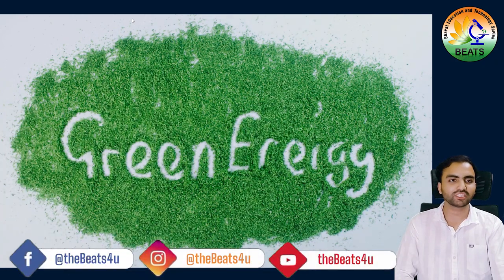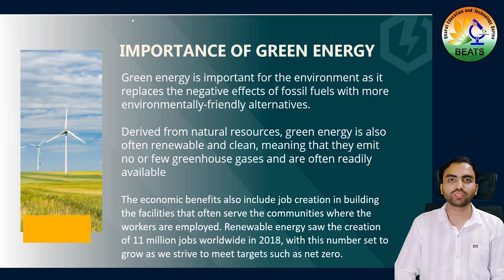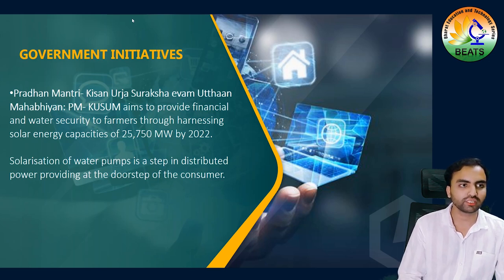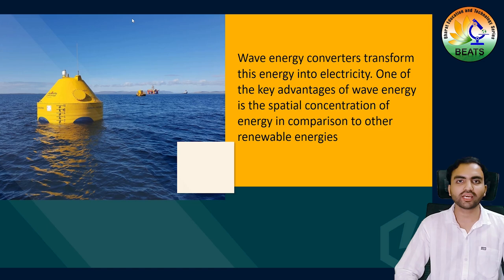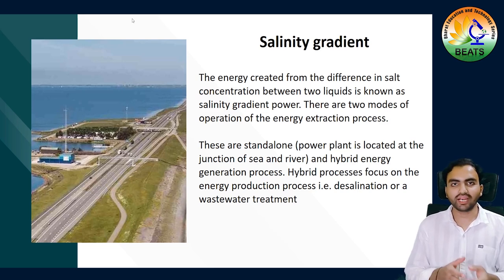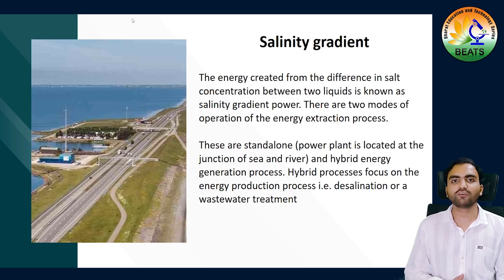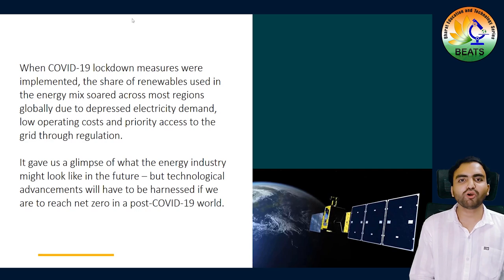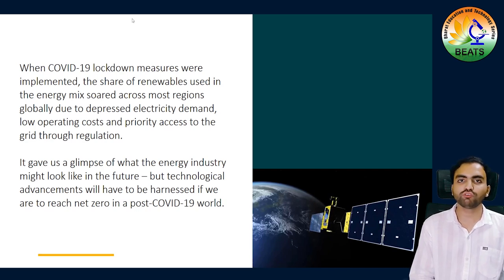Lecture on Green Energy Future in India - Shabaz Syed in BEATS